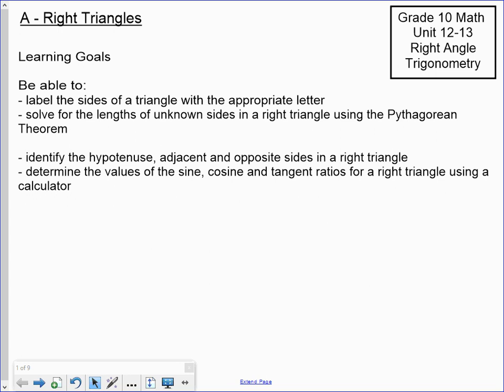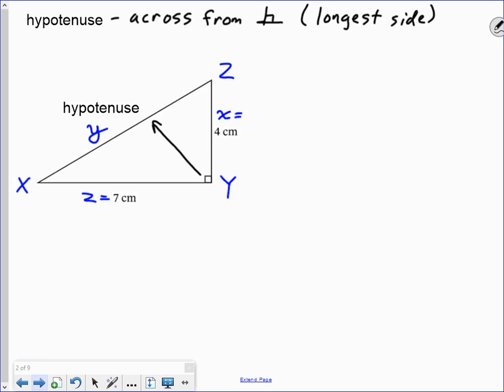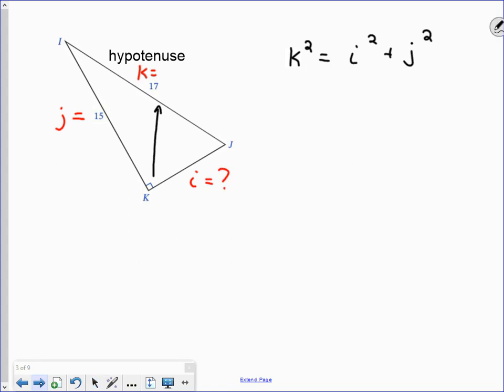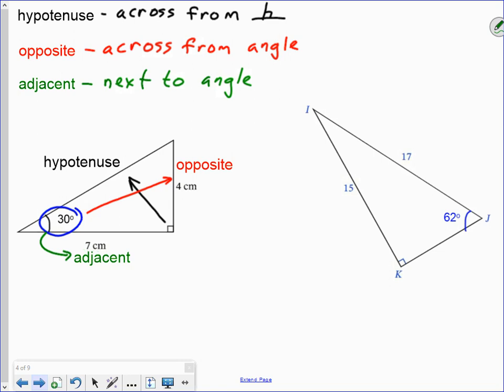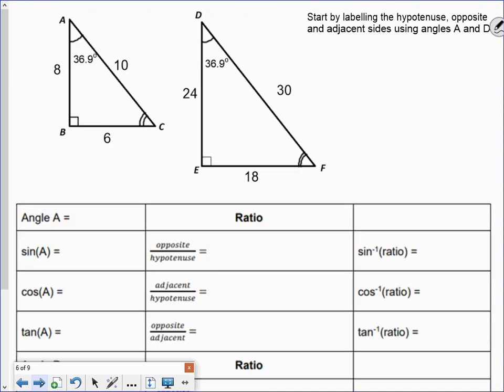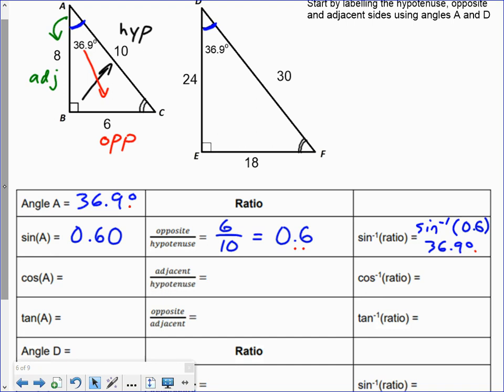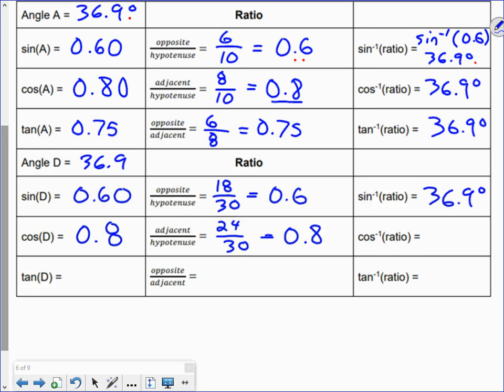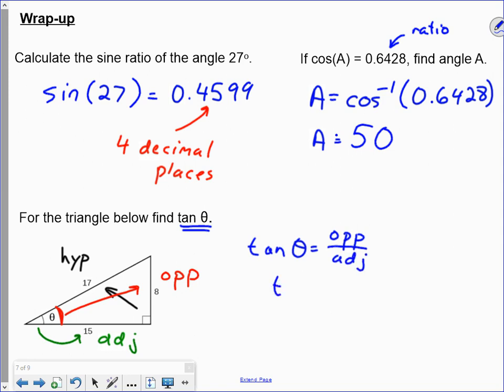2D 12-13 A Right Triangles